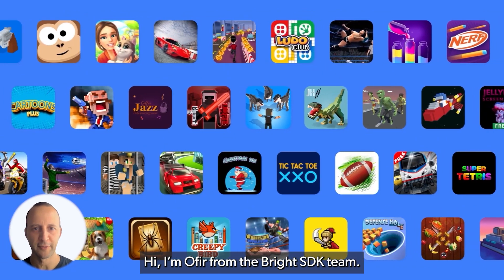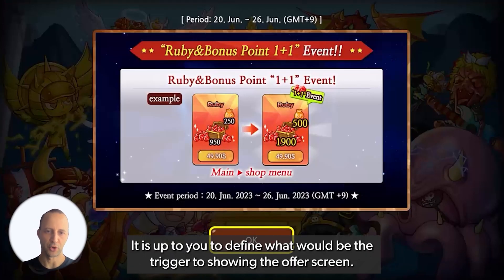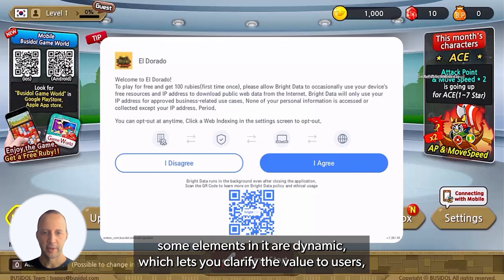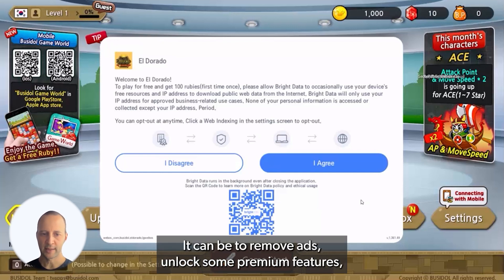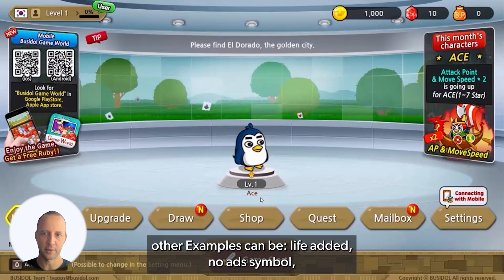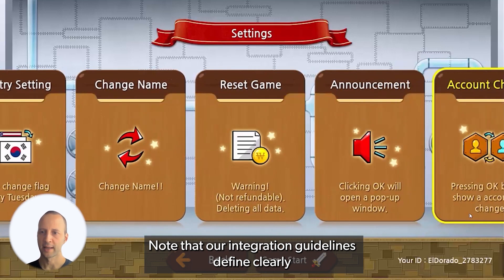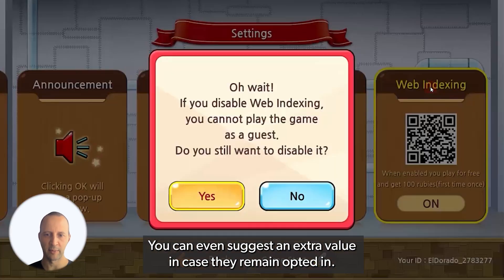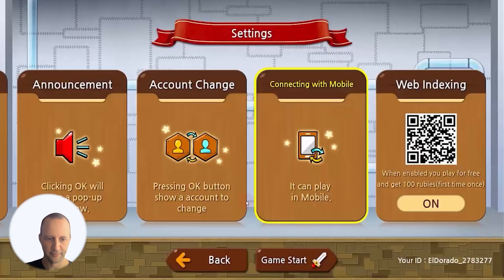Bright SDK Implementation - Guided tour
This video is a must watch for any Bright SDK partner. Paying attention to some important steps in the integration process ensures quick implementation, short app review time and most of all- better conversion which means maximizing your revenue.

Useful links:
Best practices for maximizing revenue: